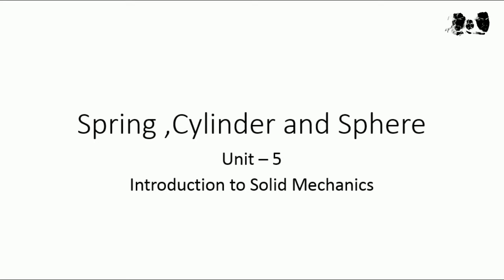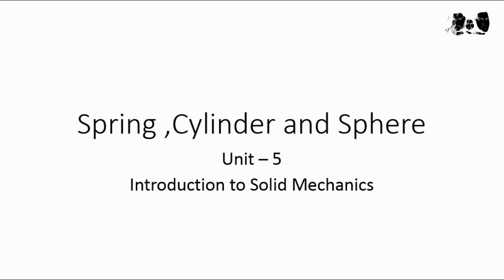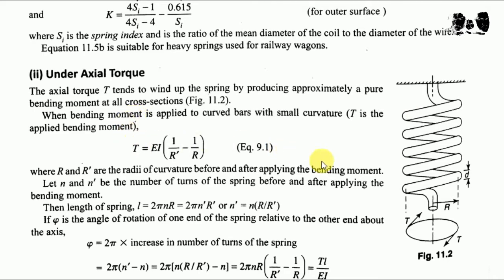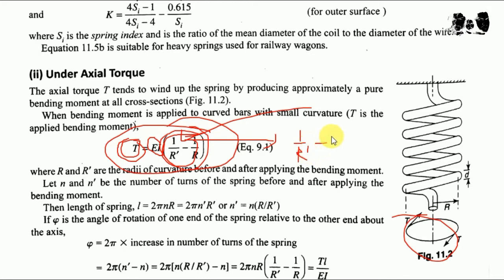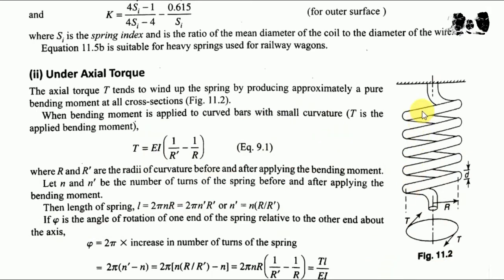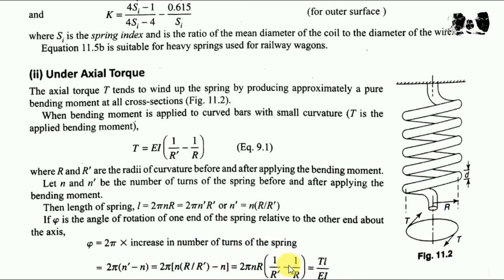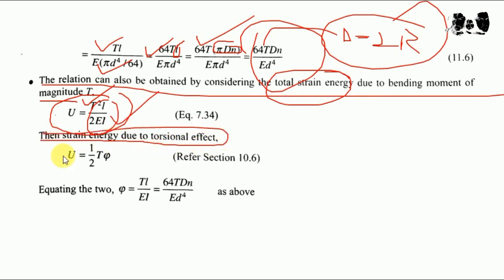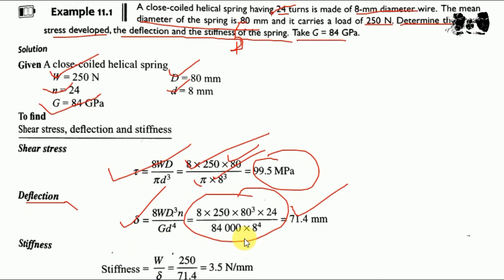Introduction to Solid Mechanics (UNIT- 5 Spring, Cylinder & Sphere) Lecture by Rohit Maurya (L -2)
This is an educational video for 2nd year students of civil engineering of subject Solid Mechanics. Here we going to discuss about the Spring, Cylinder & Sphere Unit- 5. All students are advised to watch the video and note down their queries and ask by discussing with me.

Rohit Maurya

You can join me on discord : Theronomous#5726